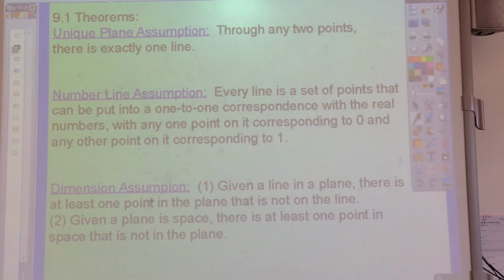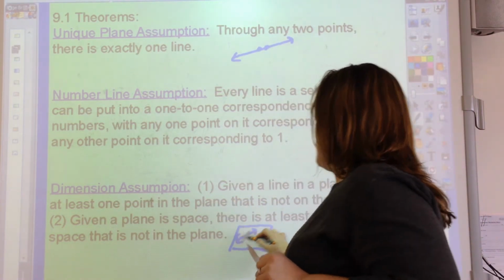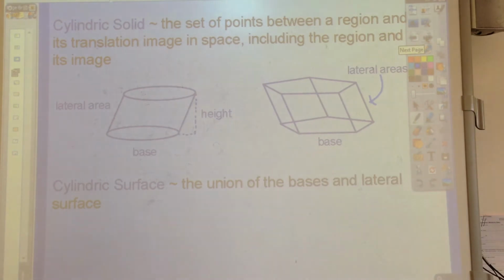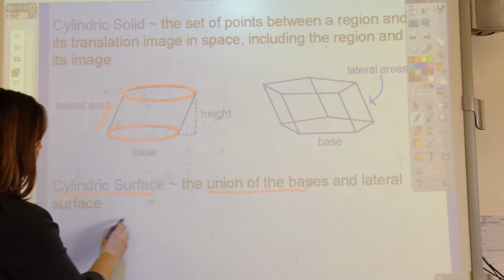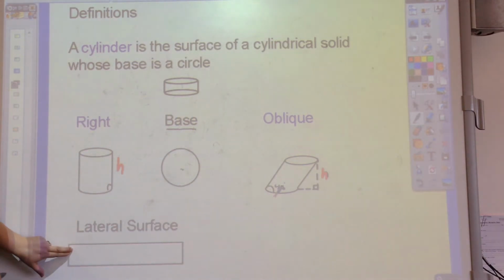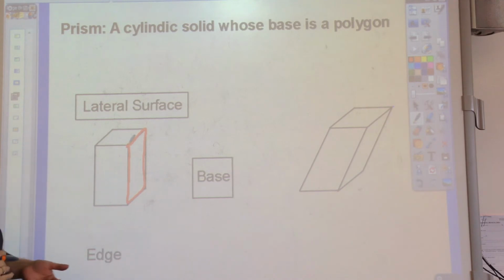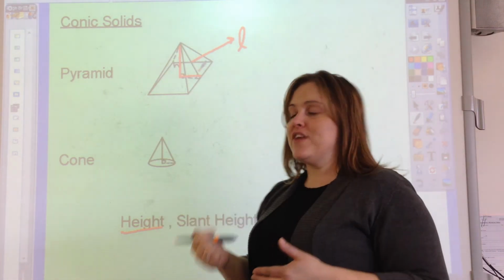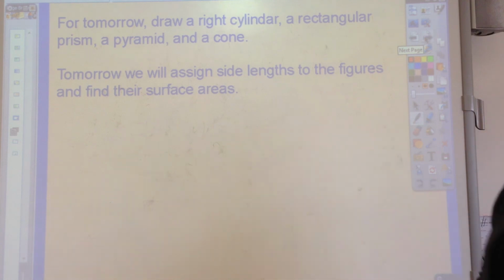Geometry 9 1